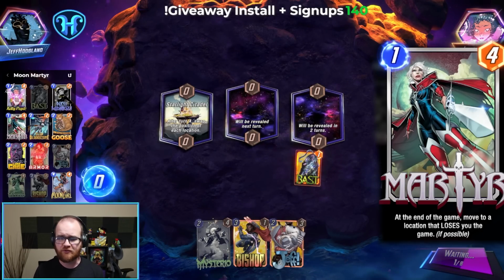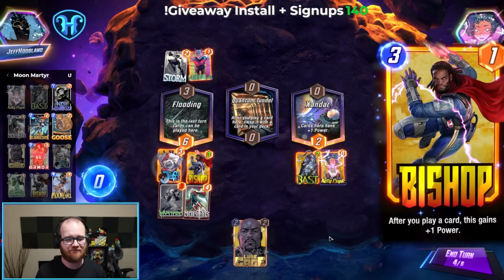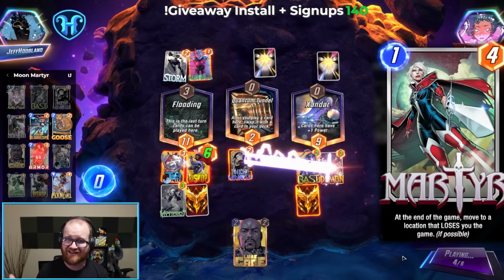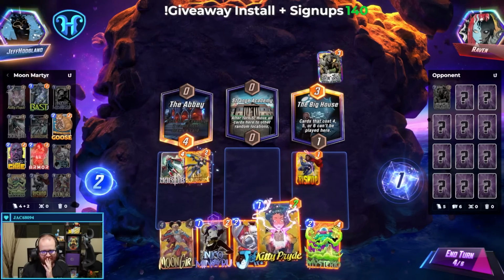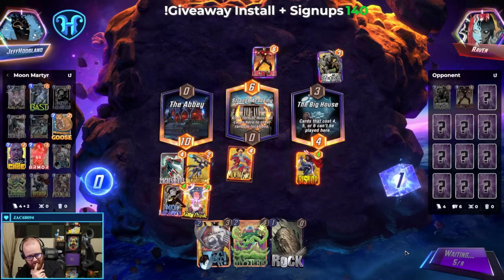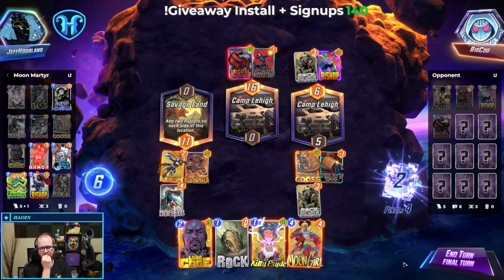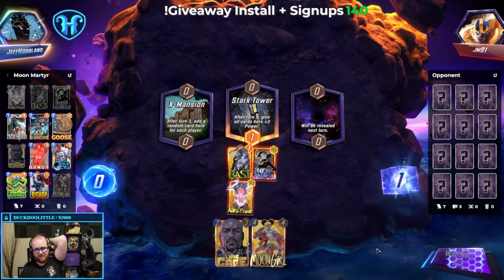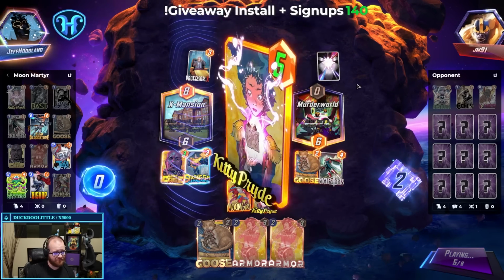I like Martyr! Early Verdict & my FAVORITE deck with her - Marvel SNAP Gameplay & Deck Highlight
If you live in the US download Upside and create an account to increase the value of our giveaway, SAVE + WIN